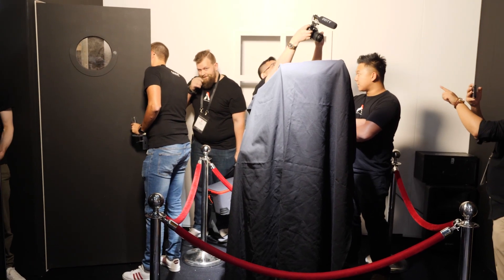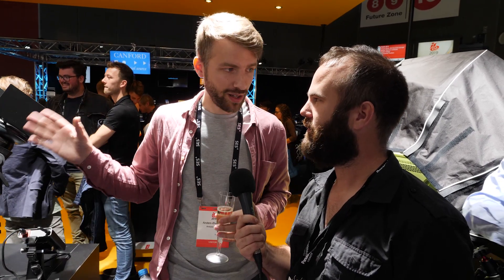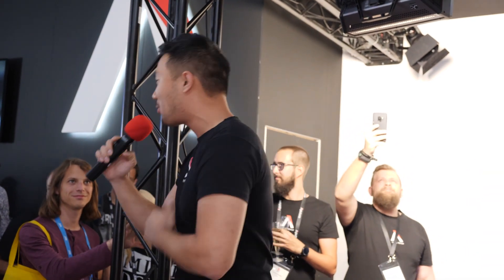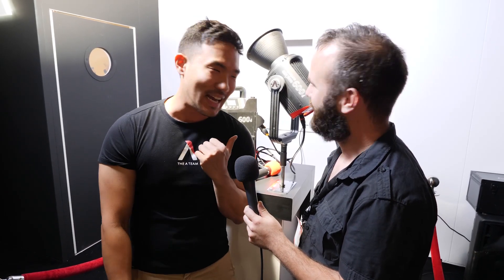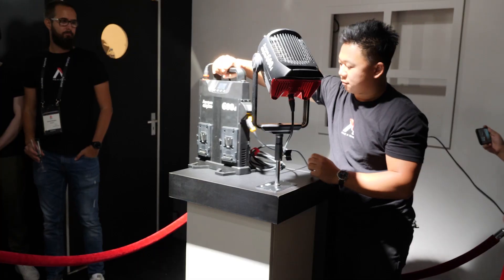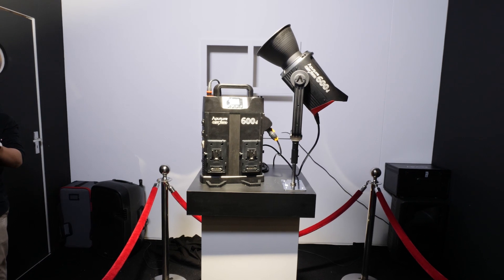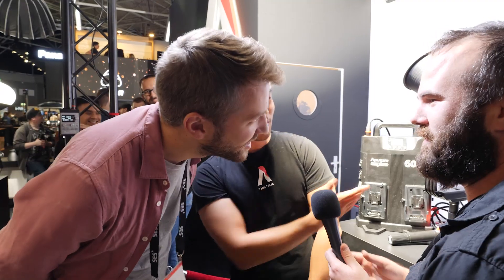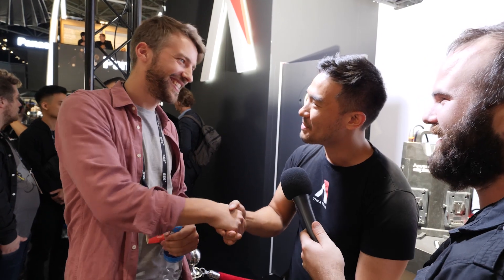Aputure 600D - Super Powerful 600 watt LED light!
Aputure showed this brand new light on IBC 2019. It is the Aputure 600D which is a 600 watt LED light. Ted Sim explains all about this brand new super bright single led light!

You can compare the output to a 800 watt HMI or a 5K tungsten

Video by: Victor Bart
Camera: Brittany Post Swann
Editor: Victor Bart
Graphics: Walter Brokx

Budgetcam provided the awesome Panasonic 10-25 F1.7 lens for IBC. Visit the new Flagship Store in Amsterdam Noord! w